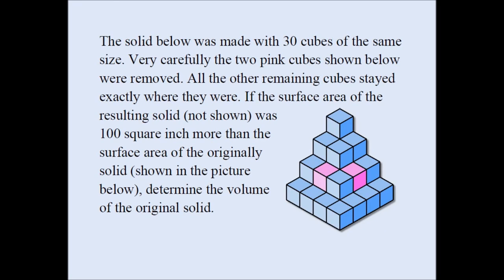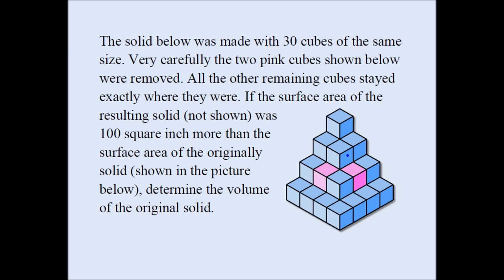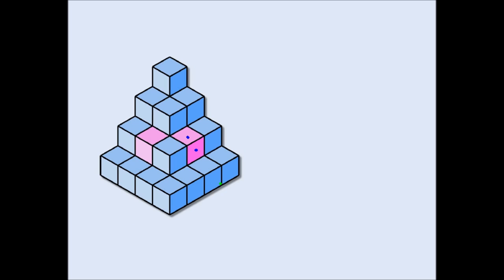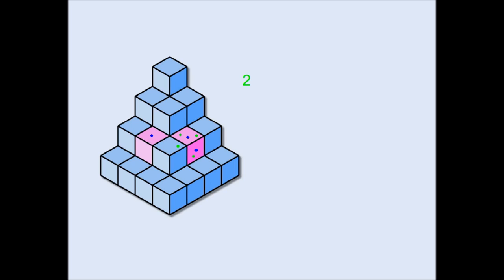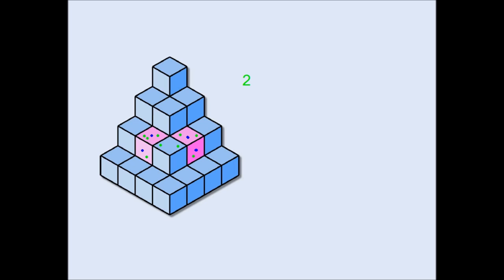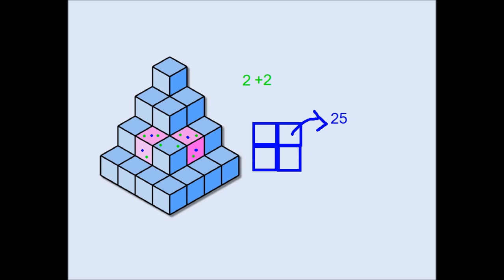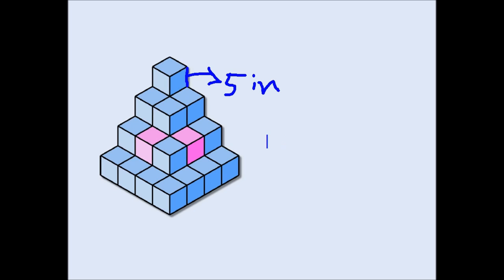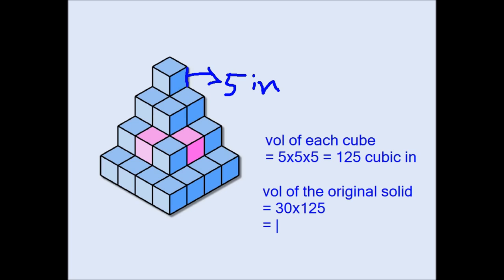Geometry Puzzle Challenge For High School Students